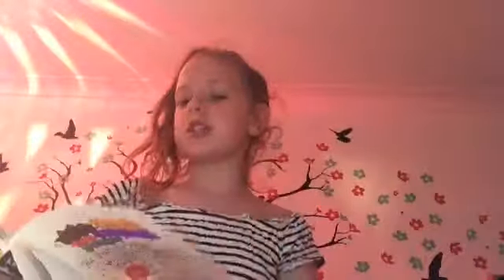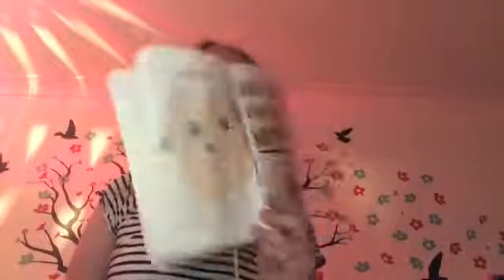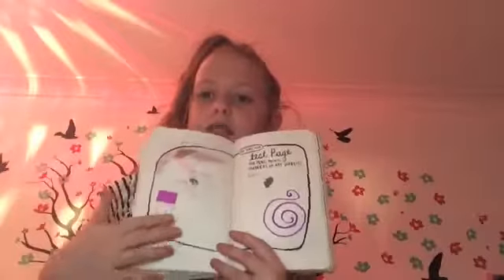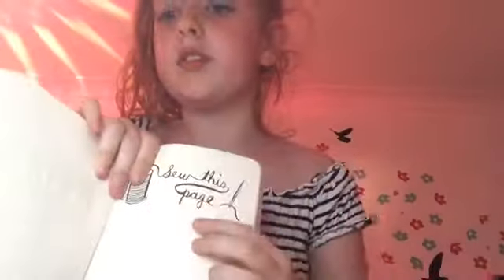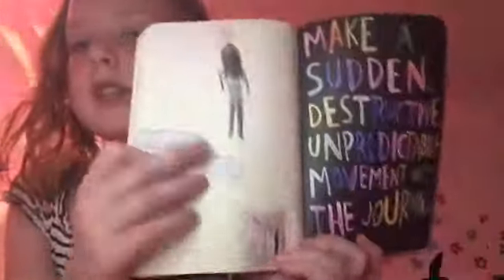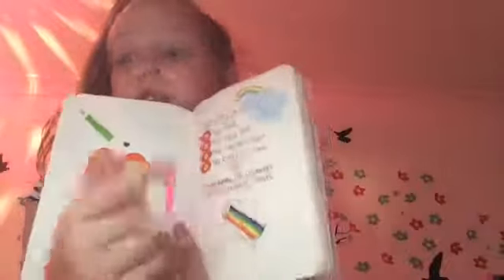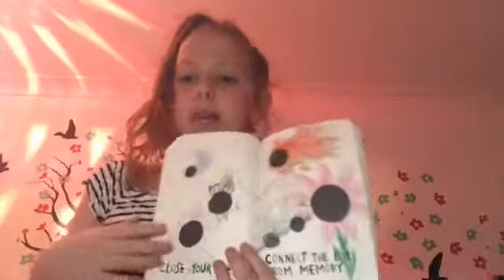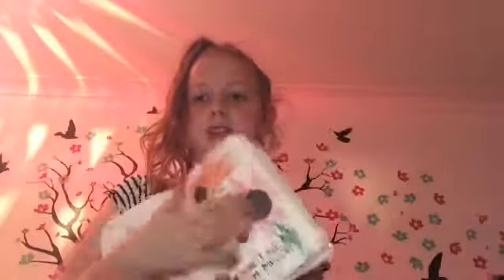My Wreck This Journal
Hiiii i just kinda wanted to get creative with the sound effects lol.I got my wreck this journal from amazon but you can also get it from ebay and argos.Thankyou guys for watching my video! Hoped you enjoyed it! If the thumnail is bad im sorry idk how to change it lol.